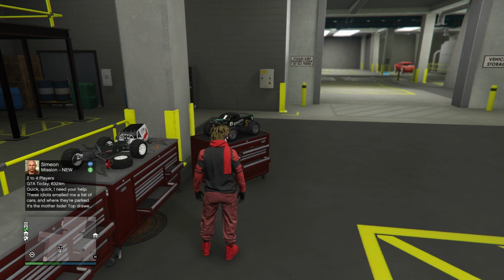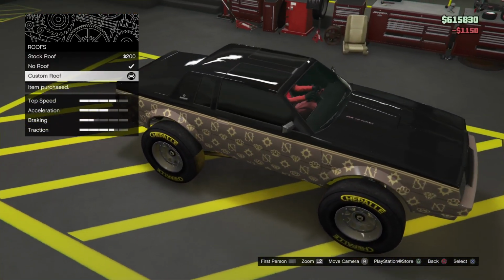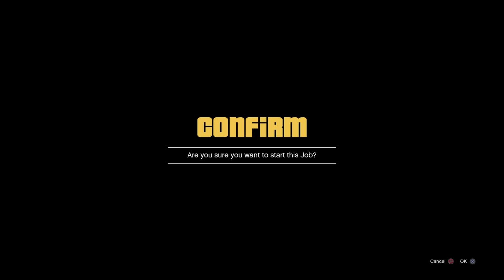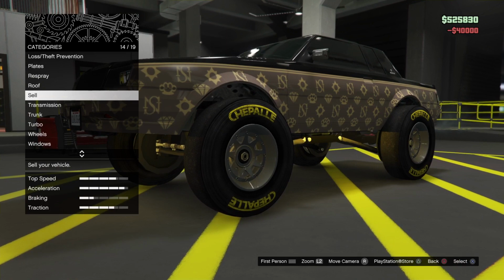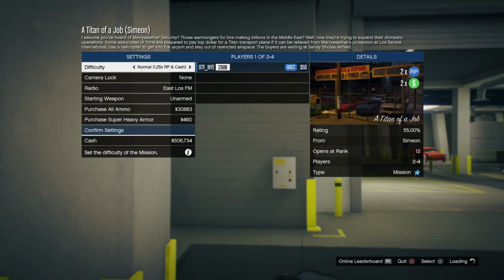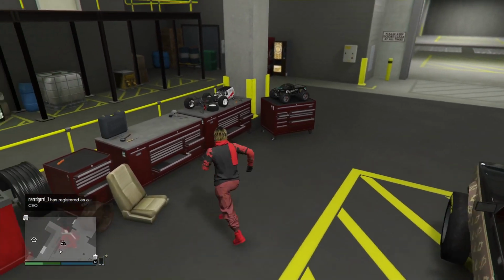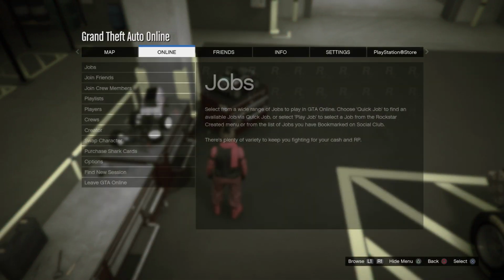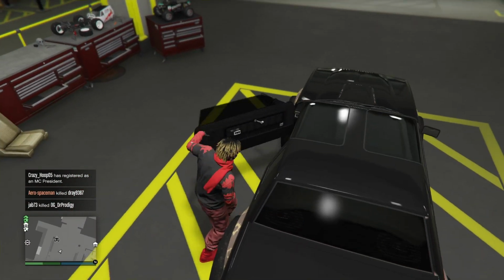How to mod rc bandito*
Gta 5